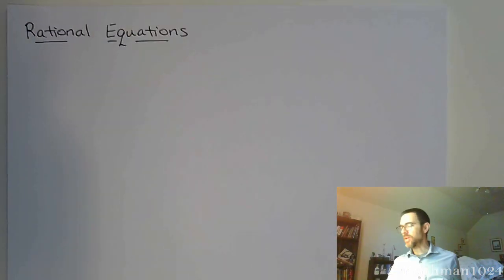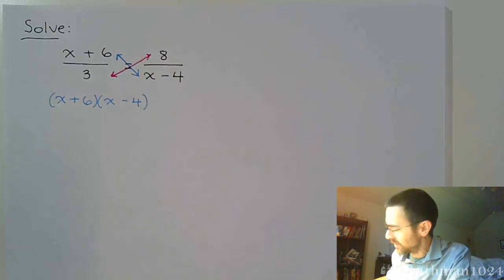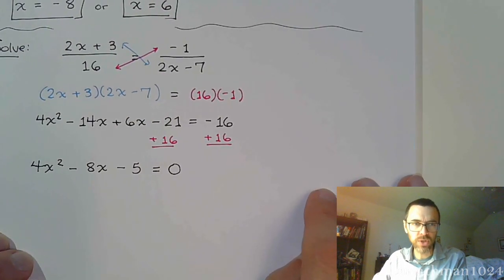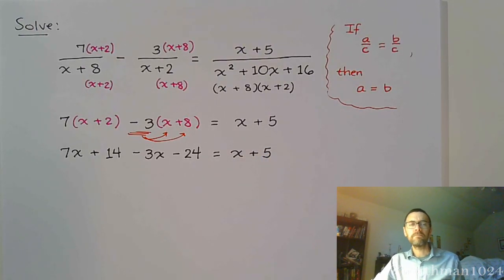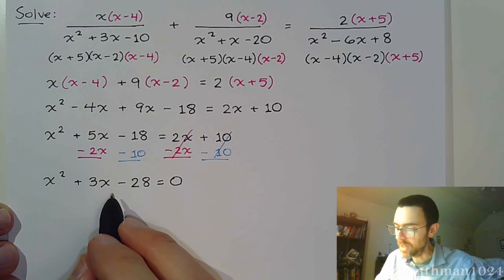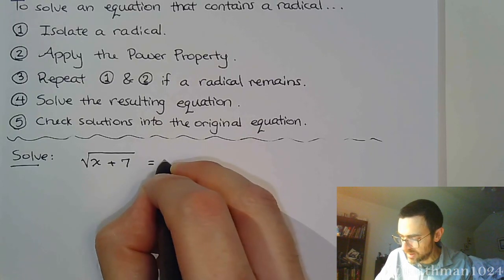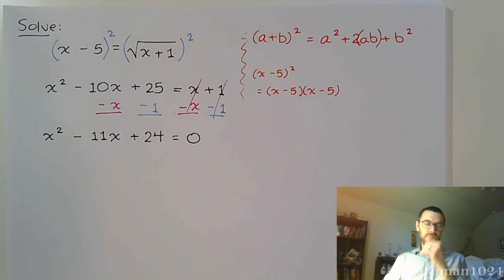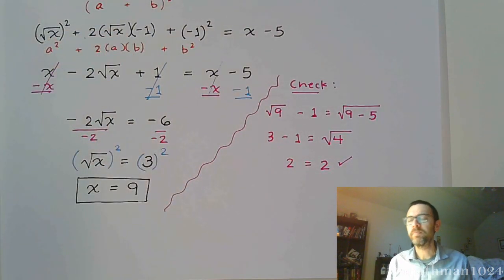Solving Rational and Radical Equations (Twitch stream on 04/01/2020)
In this video we discuss proportions and solving them by setting the cross products equal to one another.  We then solve much more complicated rational equations.  Finally we use the Power Property to make quick work of Radical Equations.

Proportions and cross products - 00:01:13
More proportions (page 2) - 00:08:44
Huge rational equations (page 3) - 00:24:02
The Power Property - 00:41:32
Solving Radical Equations - 00:46:46
More Radical Equations (page 5) - 00:51:55